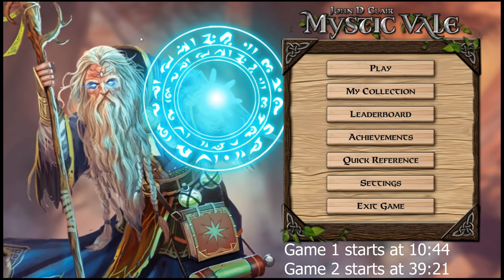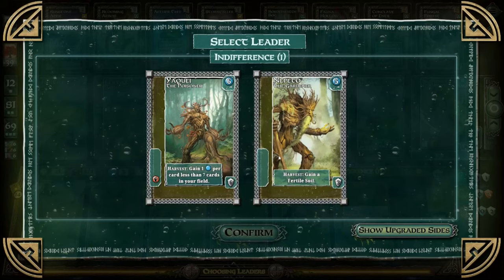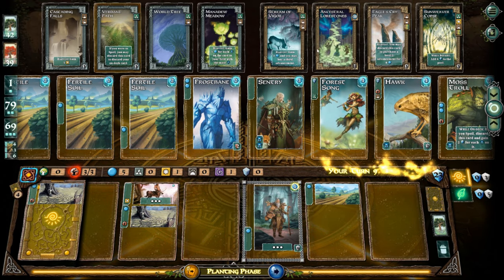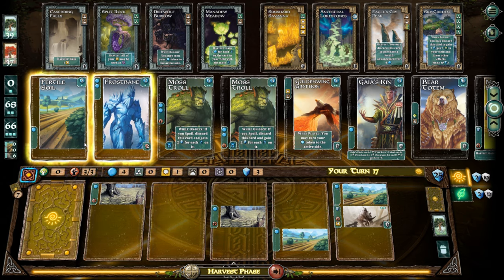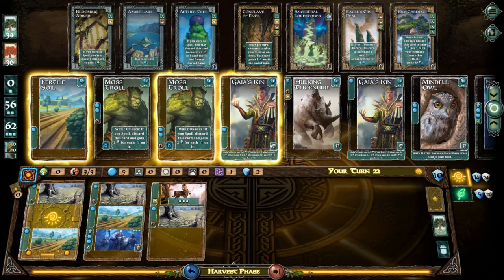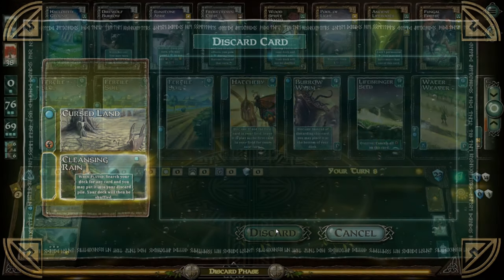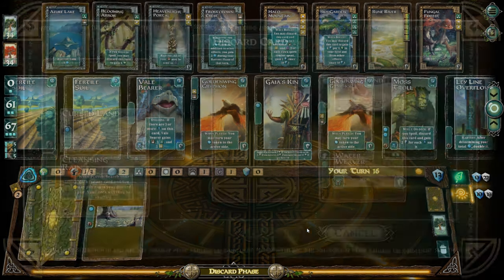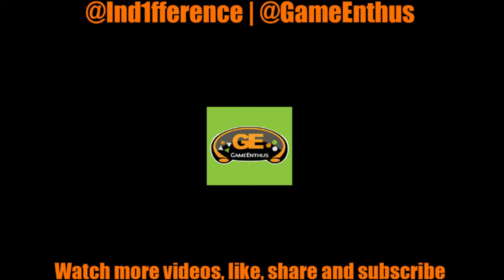Mystic Vale Mana Storm/Season Pass (Steam) - EnthusPlays | GameEnthus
Aaron plays some Mystic Vale on steam with all of the season pass content.

Full Disclosure: This game was provided to GameEnthus by the PR rep, publisher or developer.
Genre: digital version of an analog card crafting system | deckbuilding game
Developer: John D Clair, AEG, Nomad Games
Publisher:  Nomad Games
Platform(s): Steam, iOS, Android
Player(s): 1-4 (w/ online mp)
Price: $14.99 for bass game | $4.99 for each expansion | $9.99 for the season pass(Steam)

Mystic Vale, Mana Storm, Vale of the Wind, Vale of Magic, John D Clair, AEG, Alderac Entertainment Group, Nomad Games